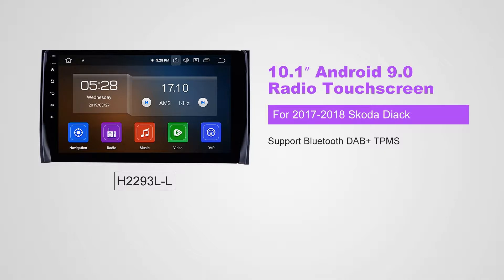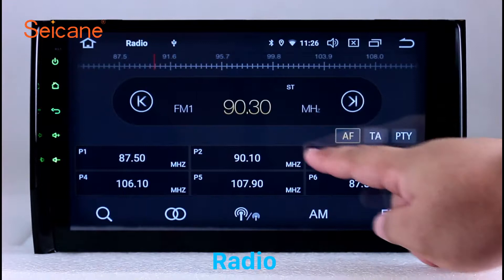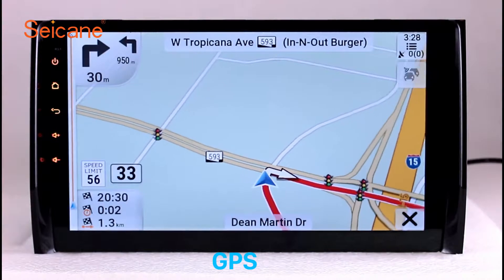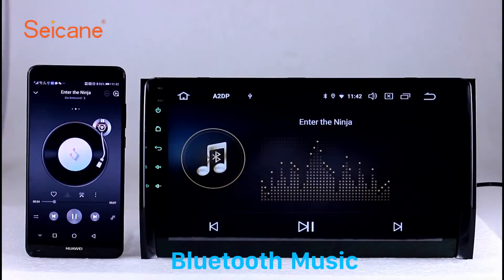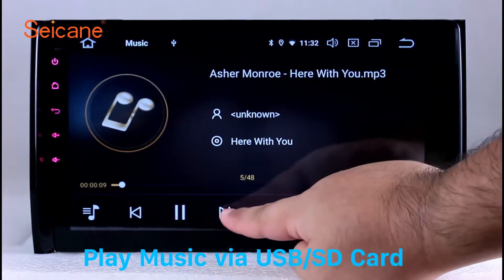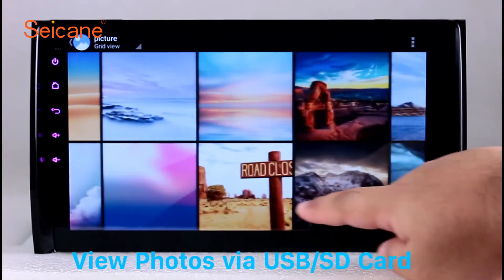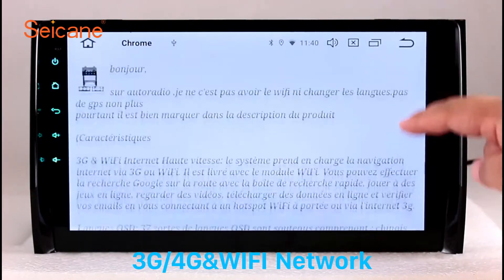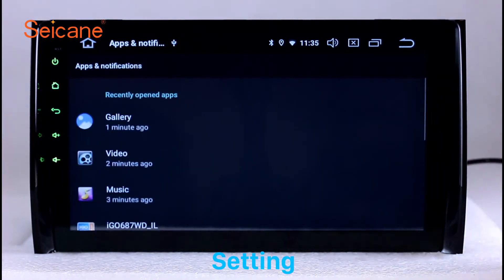Bluetooth HD Touchscreen Carplay USB support DAB+ TPMS for 2017-2018 Skoda Diack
10.1 inch Android 9.0 GPS Navigation Radio for 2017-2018 Skoda Diack Bluetooth HD Touchscreen Carplay USB support DAB+ TPMS

*4 - Core 1.5 GHz Coretex-A35 CPU
*2GB DDR3 memory and 16 GB Flash
*HD Touch-Screen Display with 1024*600 resolution
*It integrated with high-sensitive radio ic with good reception,supports worldwide analog radio channels reception.
*Also this H2293L-L 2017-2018 Skoda Diack Car Radio have steering wheel control functions. Your original car's steering wheel control still work after installation of this all-in-one auto radio navigation system